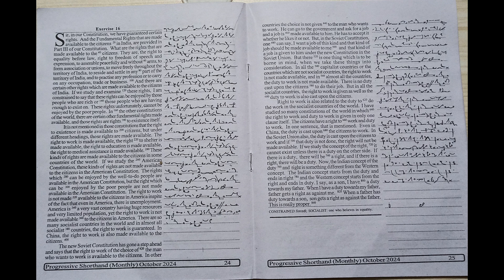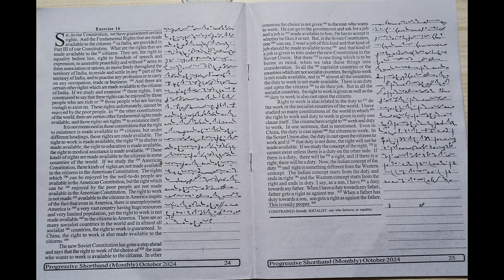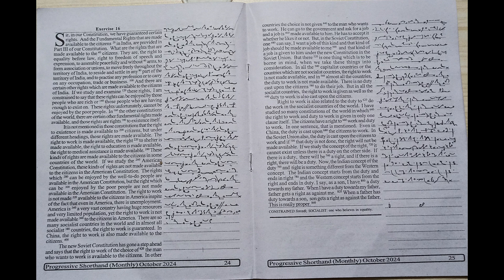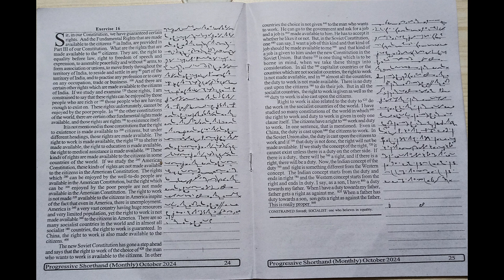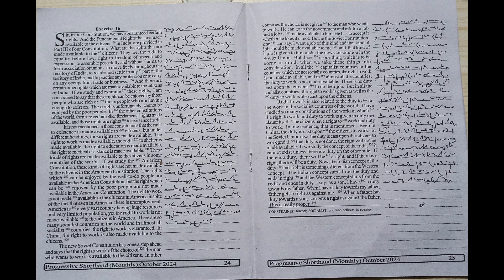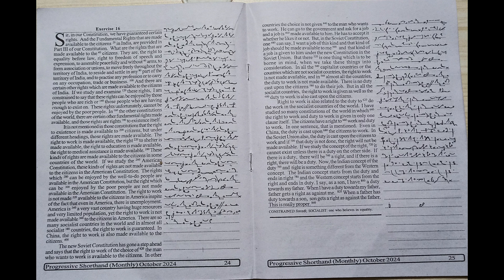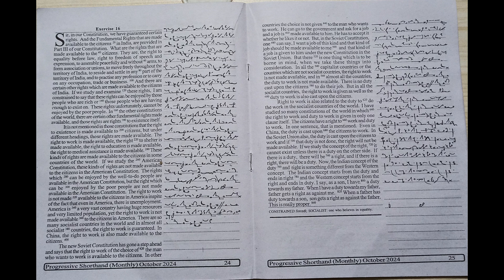Exercise No. 16, 102 WPM, Progressive October Magazine 2024, English Practice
Progressive Magazine of October 2024 Month of Speed of 102 WPM. I hope this will be helpful for you.